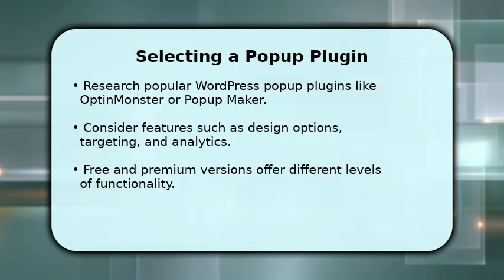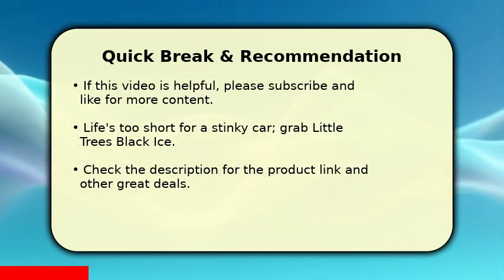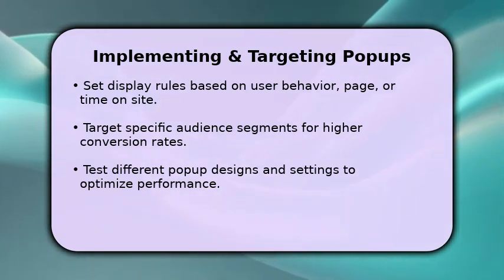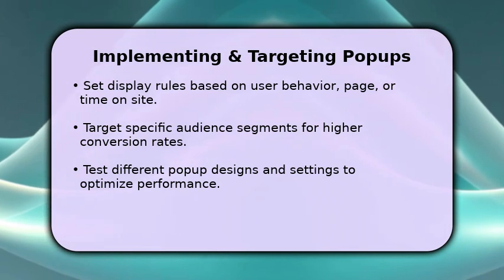How to Use Popup in WordPress (Updated)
In this video, we'll show you how to effectively use popups in your WordPress website. Whether it's for lead generation, promoting a sale, or simply grabbing attention, popups can be a powerful tool when used correctly. We'll cover the basics of creating and customizing popups using popular plugins like OptinMonster and Sumo.